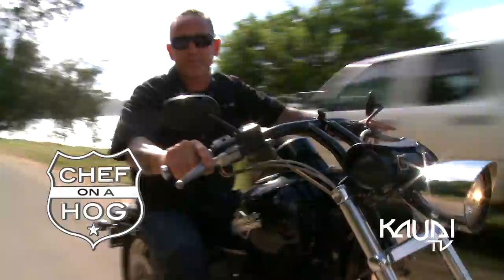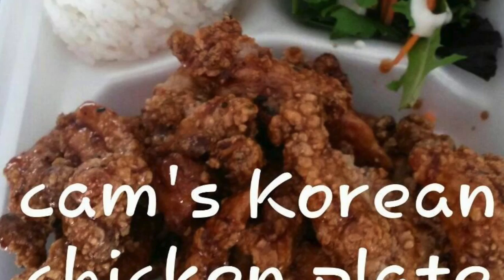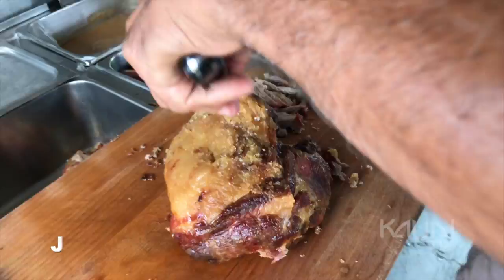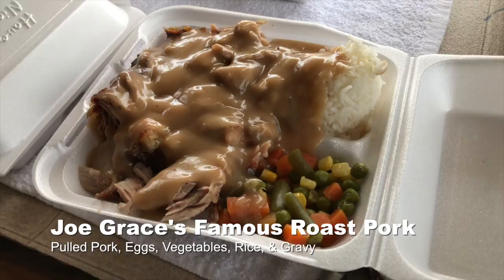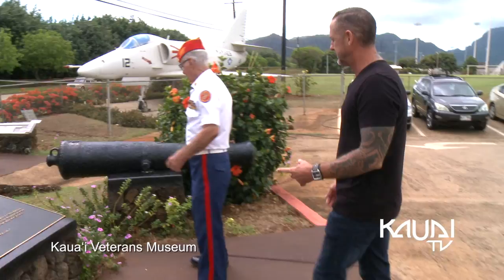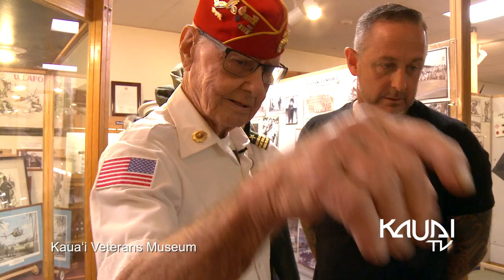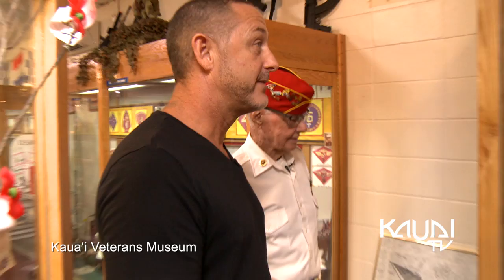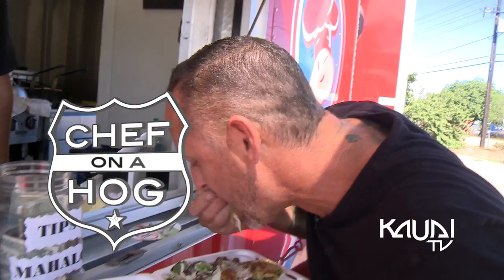Feasting with Heroes! Chef Jeff's Kaua‘i Food and Military Museum Tour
Welcome to Chef Jeff's Chef on a Hog! In this episode, we're exploring the mouth-watering Kaua‘i cuisine by Chef Raf at Raf’s Kitchen. Join us as we dive into some of his killer dishes, starting with the special of the day, Pork Italiano. This delectable dish features marinated pork loin with a herb crust, accompanied by organic greens and a chili ginger dressing. And let's not forget about the homemade pickled vegetables that add a tangy twist to the meal.

These food trucks offer a wide range of dishes, including pulled pork, loco moco, chili hamburger, Kahlua, and cabbage. Each dish represents the best of local-style cuisine, and the roast pork, topped with brown gravy over rice, is an absolute must-try.

Join us as we savor the flavors and appreciate the expertise behind these dishes. The food at Chef Joe Grace’s truck attracts customers from all over, including those who have just arrived on the island. Their roast pork, cooked to perfection and served with a generous amount of gravy, vegetables, and rice, is a true delight. It's clear why Chef Joe Grace truck has stood the test of time and remains a favorite among locals and visitors alike.

In another segment, Chef Jeff visits a fascinating museum where he meets Jackie Smith, the curator. The museum showcases a wide variety of items donated by people over the years. From cannons and medals to submachine guns and flags, the collection is a testament to the rich history of the military. Jackie shares stories behind some of the artifacts, including a flag from Nazi Germany, a Congressional Medal of Honor, and even his personal experiences serving in the military.

Join us on this culinary adventure as we explore the vibrant food scene and rich history of Kaua‘i. From mouth-watering dishes to fascinating stories, this episode promises to leave you craving more. Don't miss out on the next meal as we continue our journey.